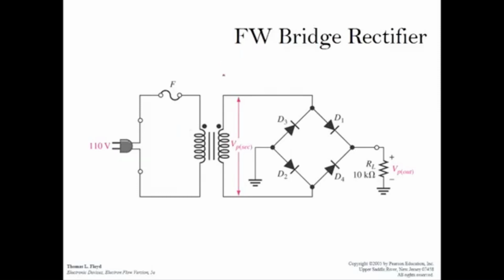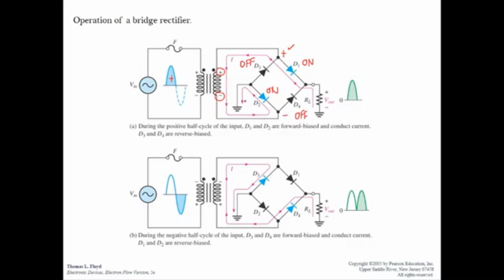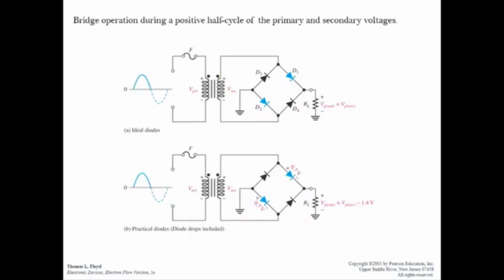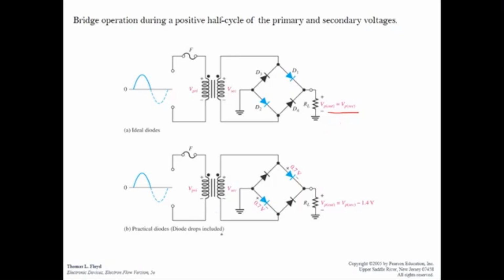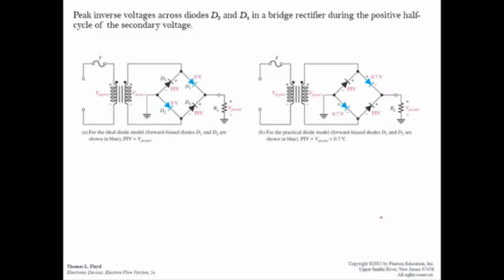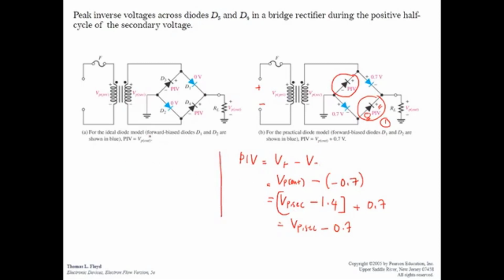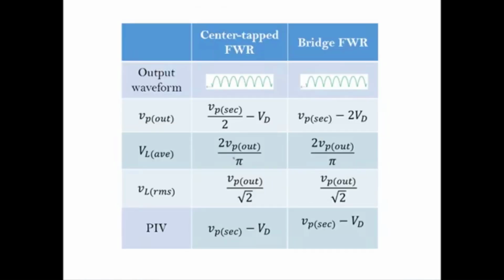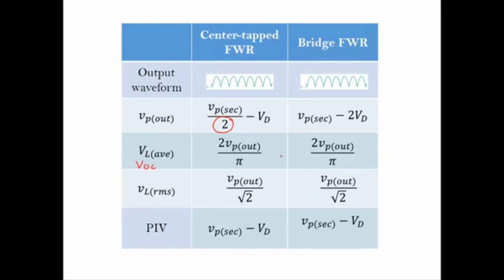Bridge Rectifier | Electronic Devices | YSAG